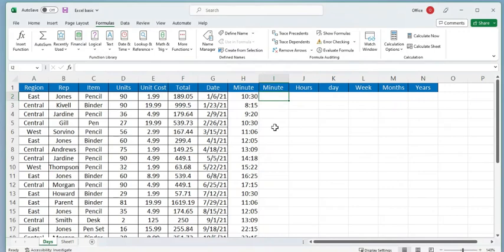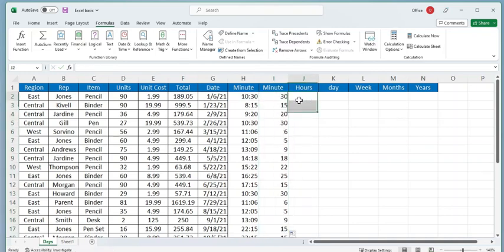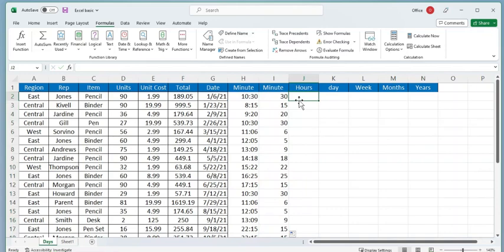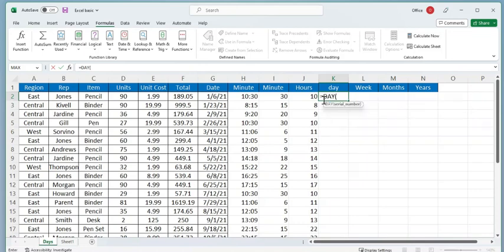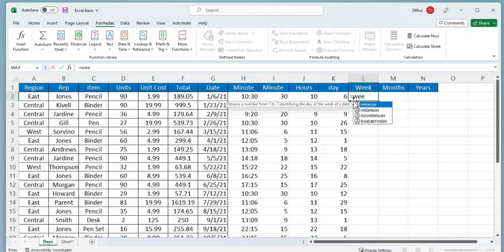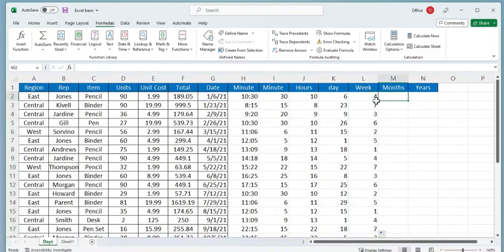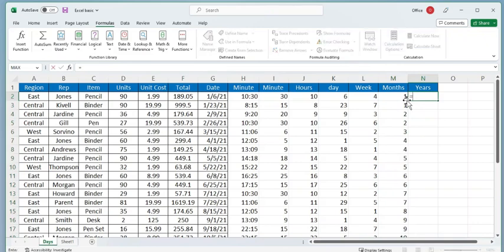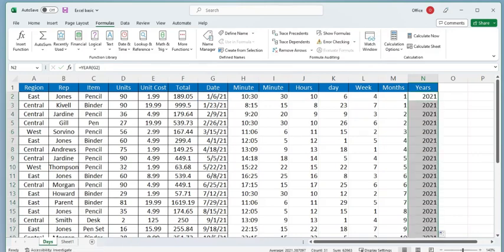Excel Functions: Date, Time, Month and Year function in Excel | LearnNow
The video provides a comprehensive overview of how to use the Date, Time, Month, and Year functions in Microsoft Excel.

Throughout the video, the presenter provides clear and concise explanations of each concept and demonstrates each step of the process in Excel, making it easy for viewers to follow along and apply these concepts to their own work.

By the end of the video, viewers will have a solid understanding of how to use these functions to manipulate date and time values in Microsoft Excel and will be able to apply these concepts to a variety of real-world scenarios.